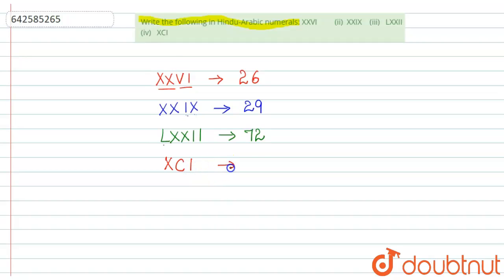Write the following in Hindu-Arabic numerals:\nXXVI \r\n(ii) XXIX (iii) \r\nLXXII (iv) XCI | 6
Write the following in Hindu-Arabic numerals:\nXXVI \r\n(ii) XXIX (iii) \r\nLXXII (iv) XCI
Class: 6
Subject: MATHS
Chapter: KNOWING OUR NUMBERS
Board:CBSE

👉 Have Any Query? Ask Us.

Our Telegram Pages:
class 6
6 class ka math syllabus